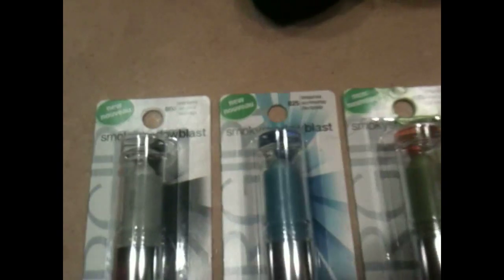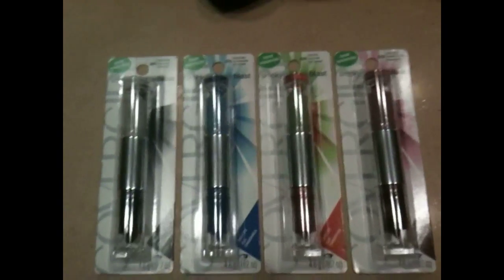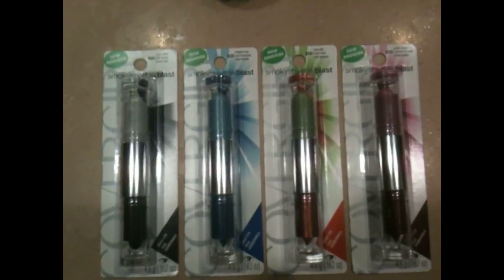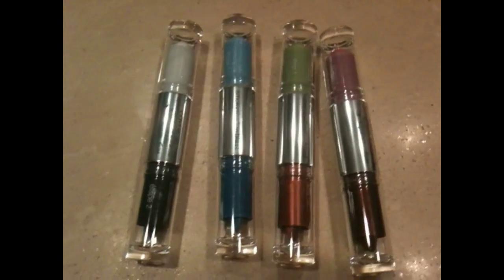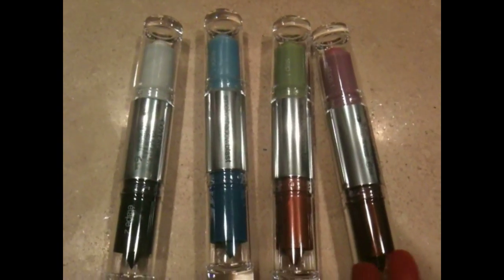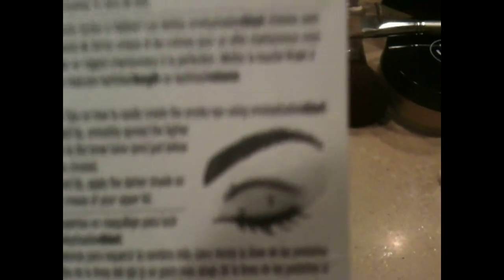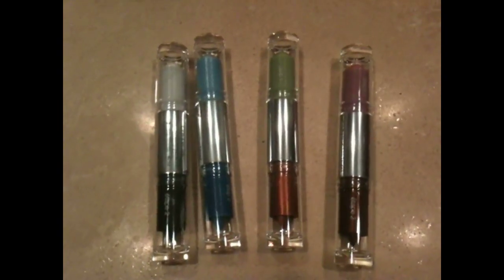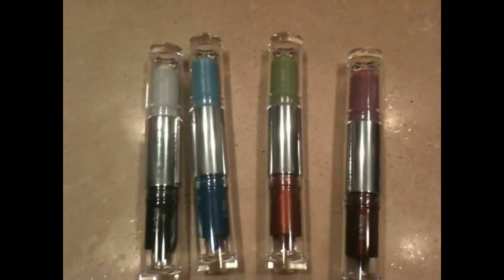Eye-Catching Eye Shadow !!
Send Me Your Best Kisses :
A SECOND CHANCE AROUND

Check these guys out they are 2 cute..